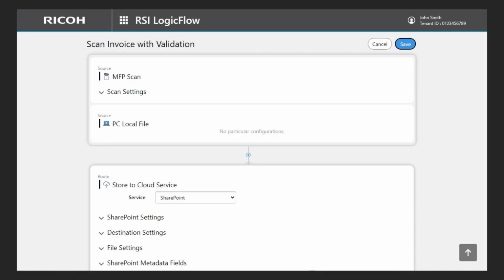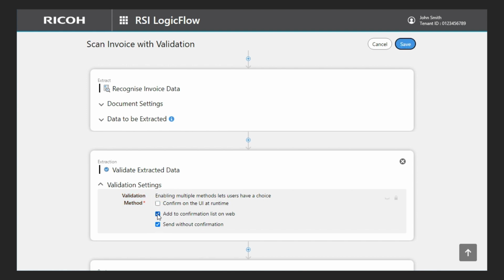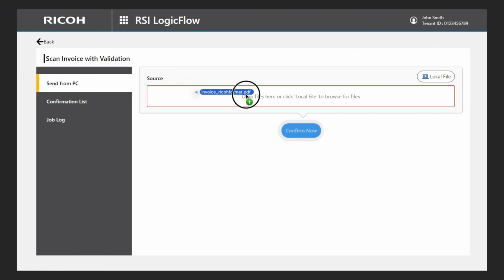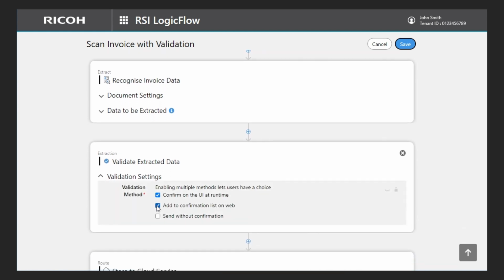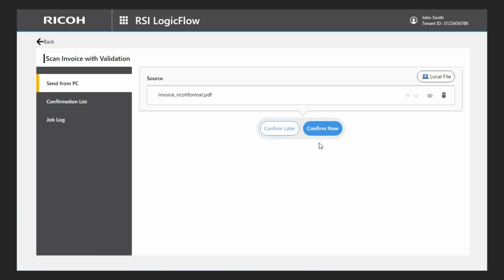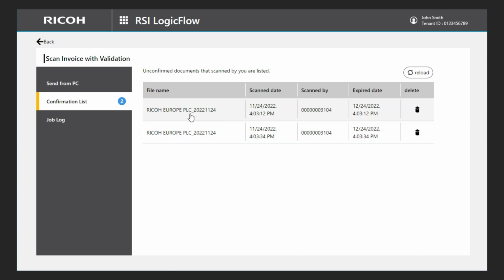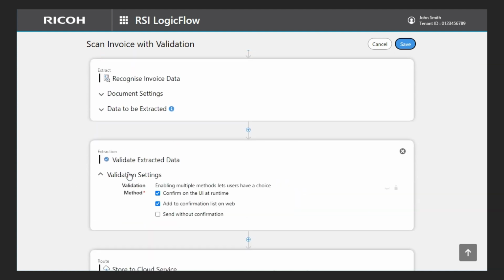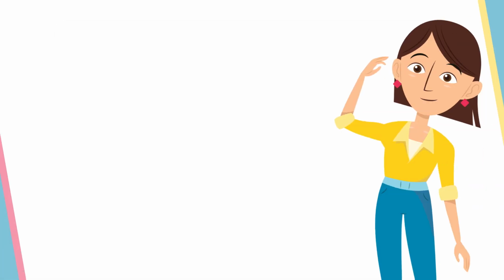RSI LogicFlow Hands-on Video - Validating Extracted Data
Discover how to ensure data accuracy and reliability by effectively validating extracted data in RSI LogicFlow in this hands-on video, empowering you to optimise your data-driven processes.